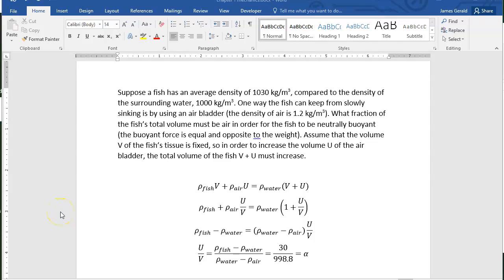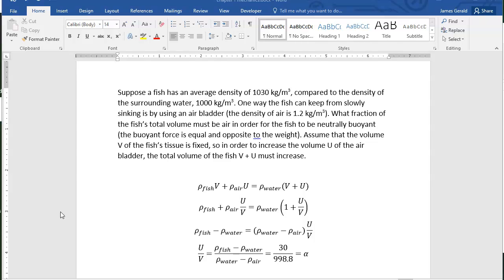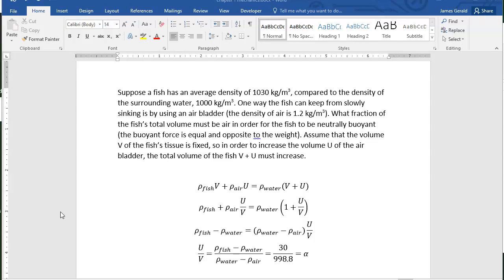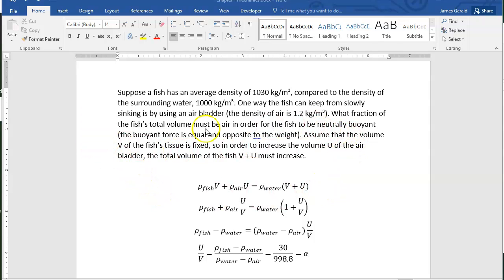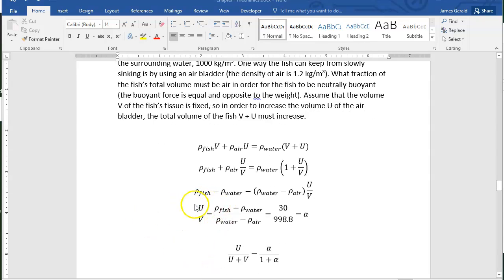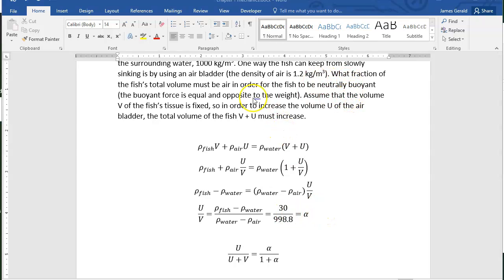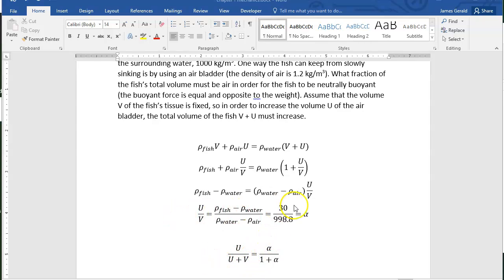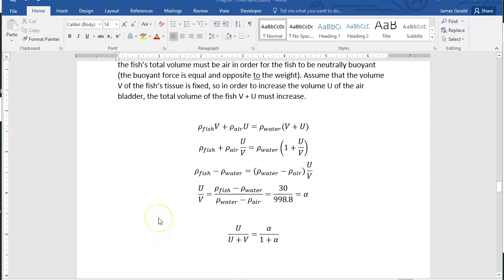MedPhy MechanicsHW01 04